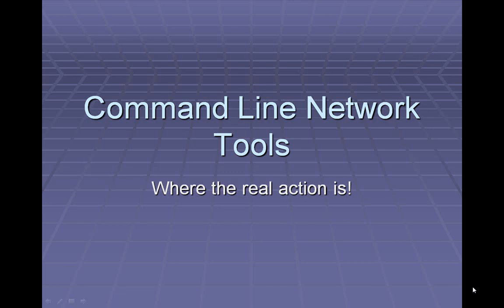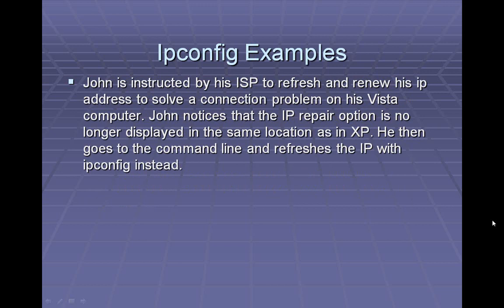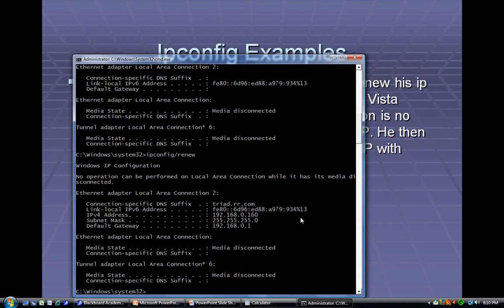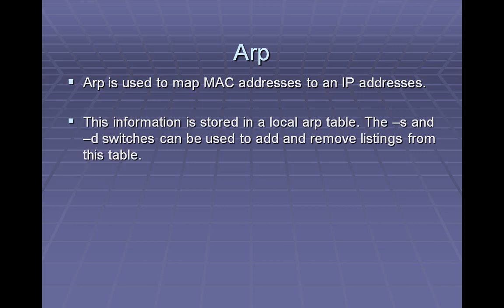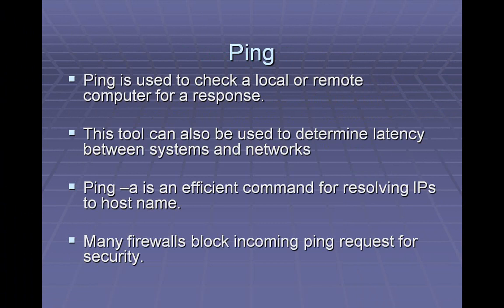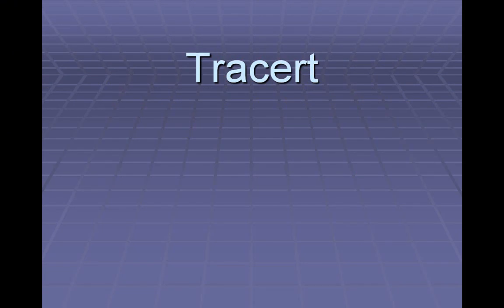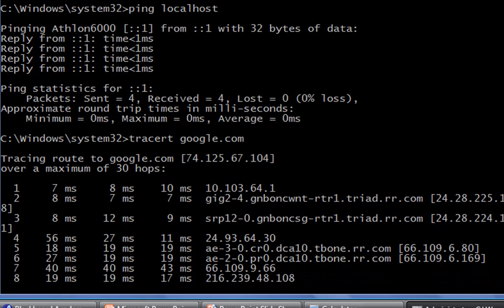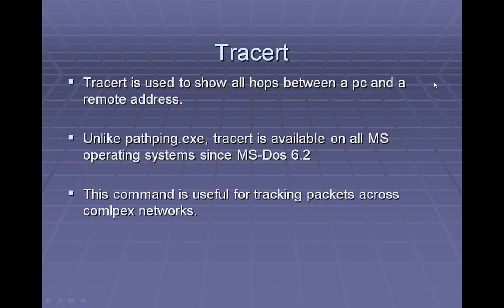Dustin's Ping, Arp, Ipconfig, Tracert Walkthrough.wmv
Learn the basics and you will go far!!! Card Hero for Windows 8 has 18 card games including spades, hearts, bridge, poker and blackjack! Dozens of variations for each game, the most complete Card Games App for Windows 8.